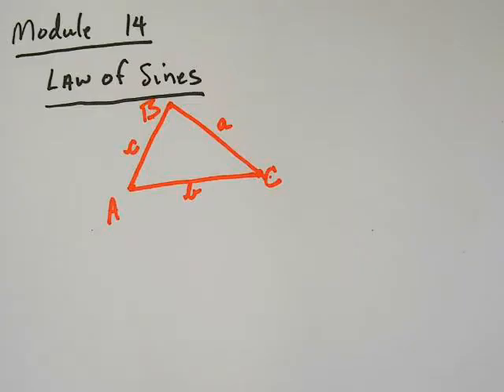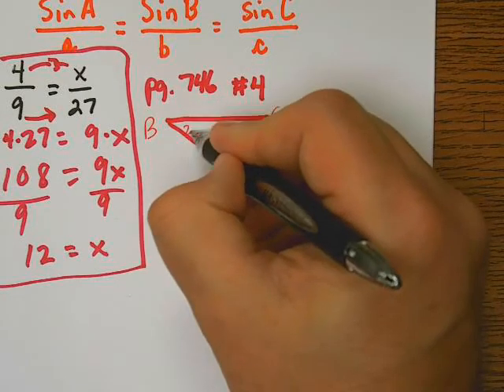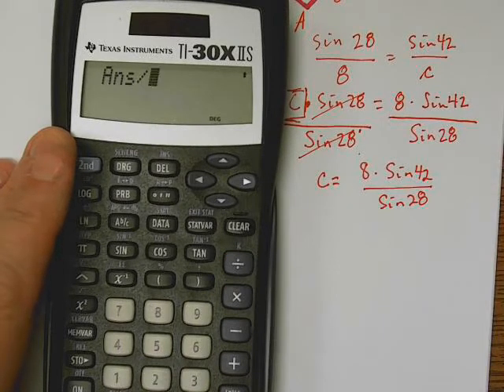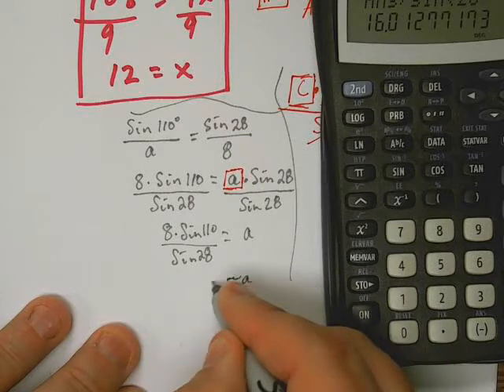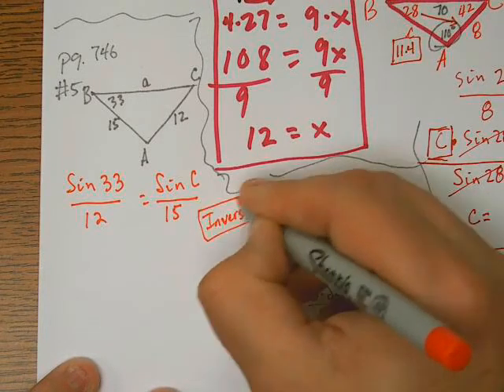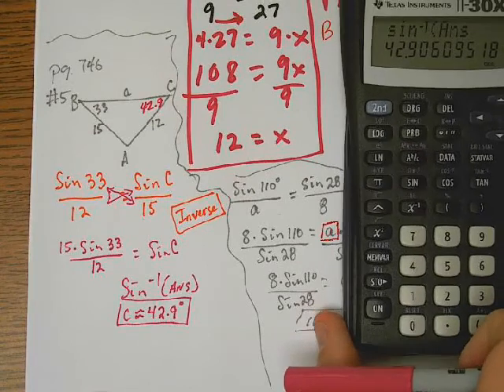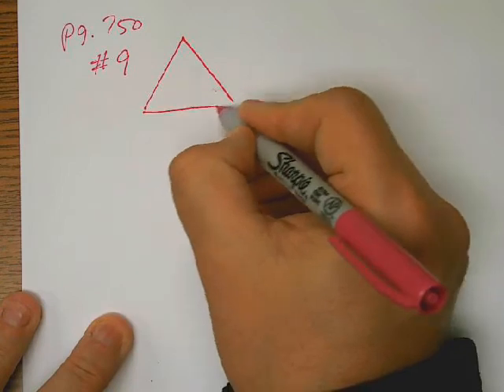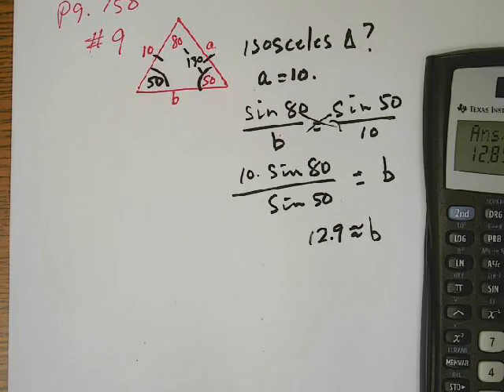14.1 Law of Sines